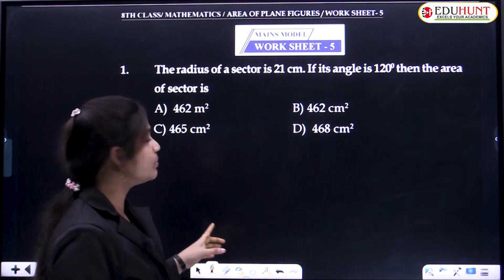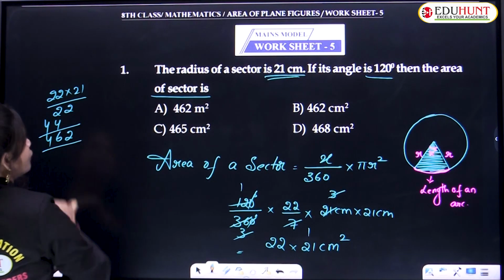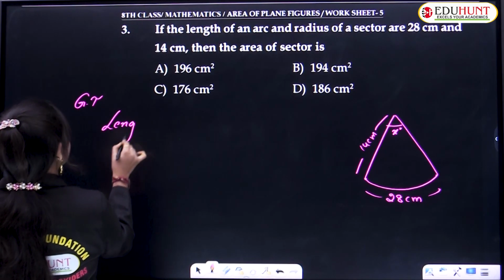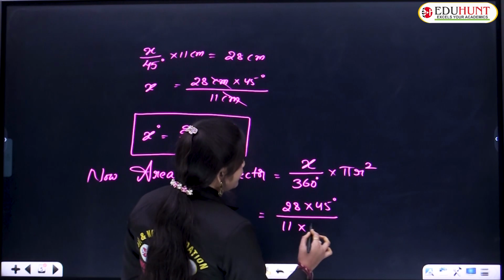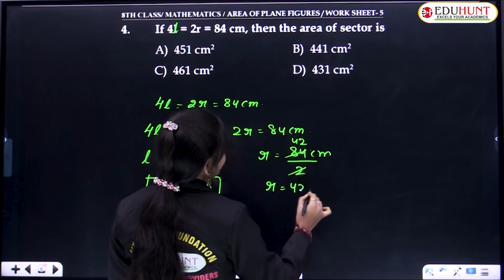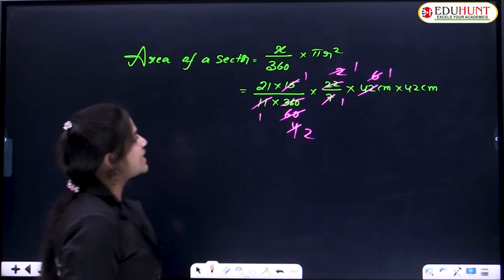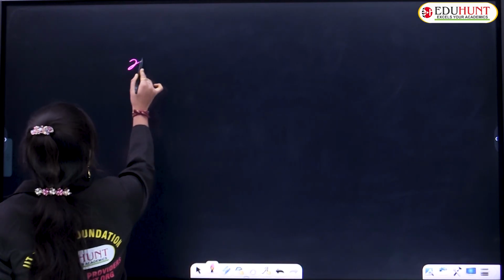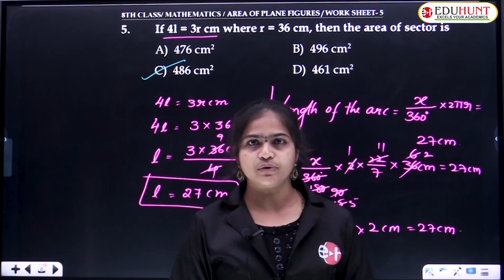12. AREA OF PLANE FIGURES | WORK SHEET - 5 (1 T0 5) | 8TH CLASS ( CEAM )